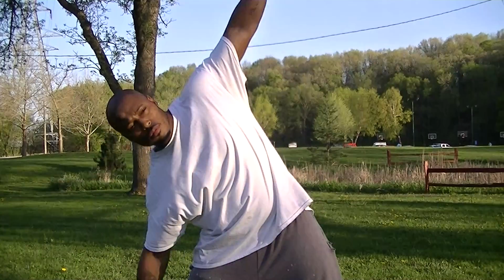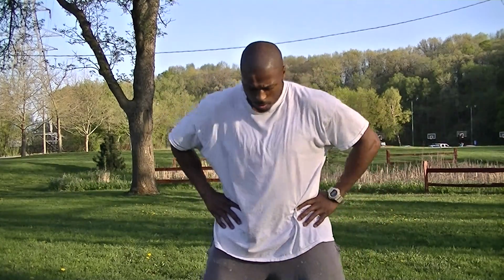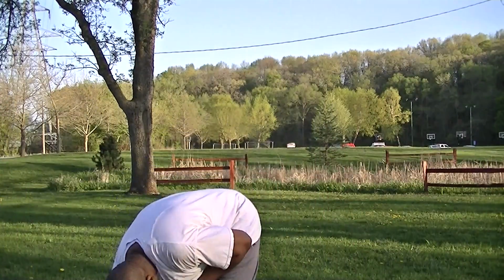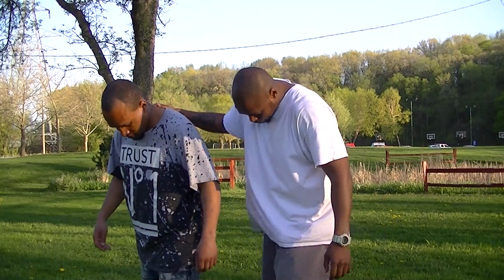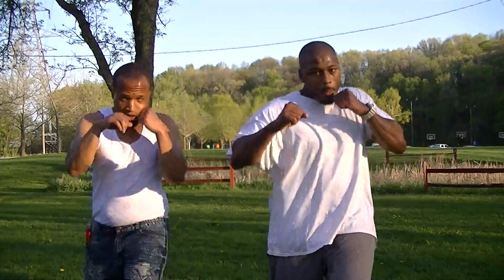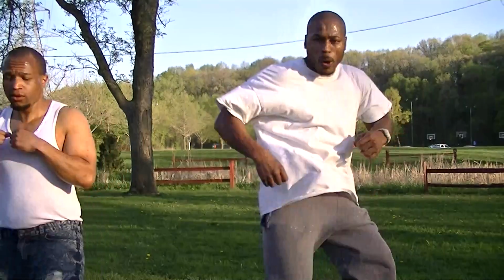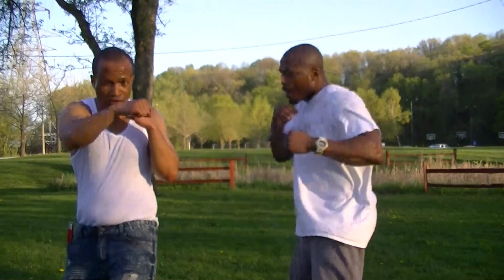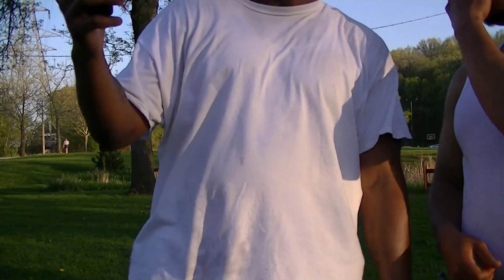in the park with Lonnie Hill Flat-Line fitness